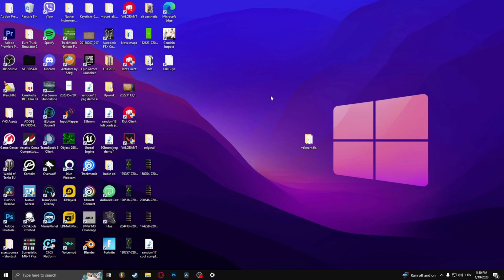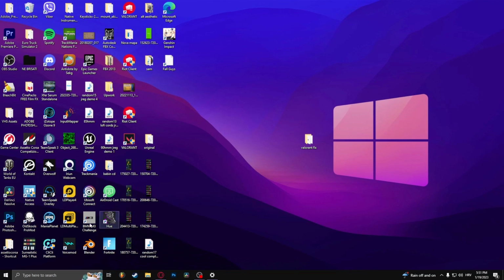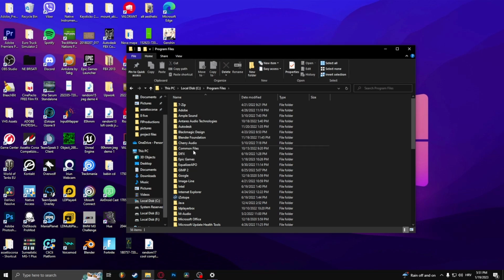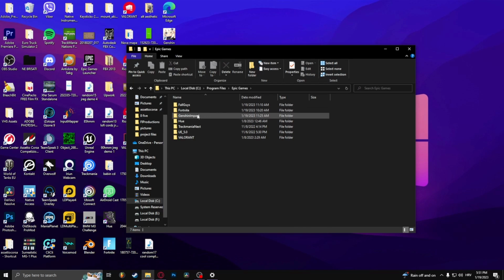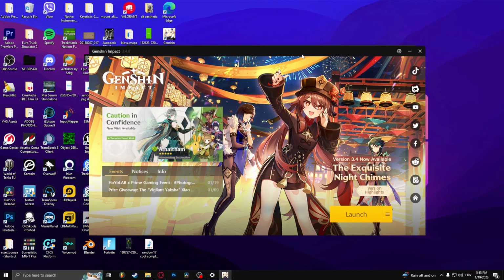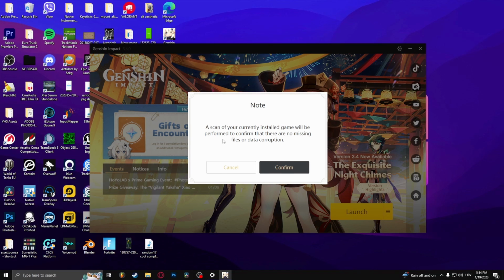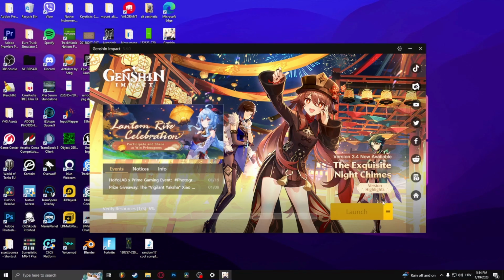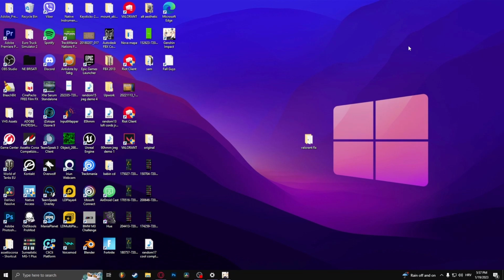How To Fix Genshin Impact Error Code 31-4302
If you get the error message System Notification - Genshin Impact encountered a problem loading game data, please log in again Error Code: 31-4302 - then this is the video for you. Learn how to fix error 31-4302 in Genshin Impact.